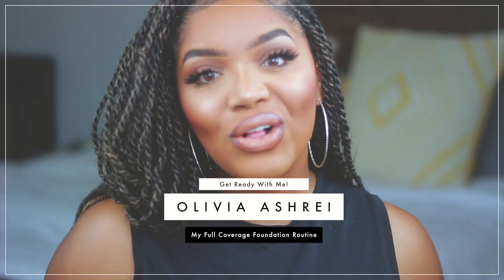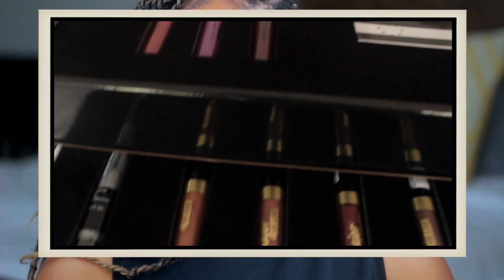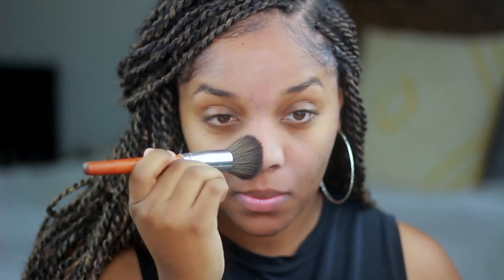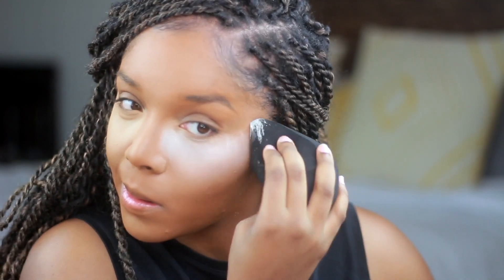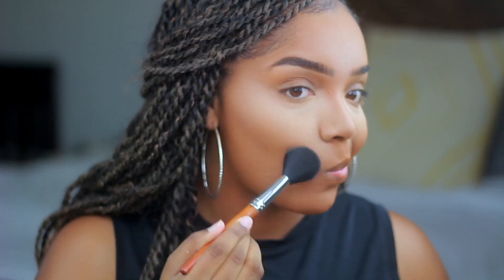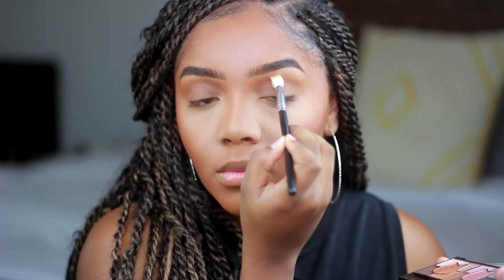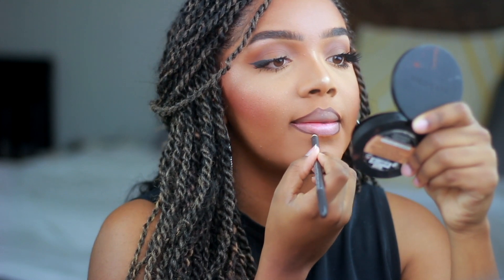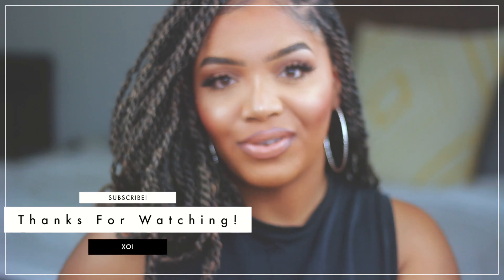My Summer Foundation Routine | Makeup That Lasts ALL Day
Products Mentioned---
Soap & Glory One Heck of A Blot Primer

Dr. Brandt- Pores No More

L'Oreal Magic Perfecting Base

Coty Airspun Translucent Powder

Urban Decay All Nighter Foundation

Urban Decay All Nighter Concealer

Estee Lauder Double Wear Concealer

Sonia Kashuk Body Blender

Sephora Collection Matte Perfection Powder Foundation-

COVERGIRL Easy Breezy Micro-Fine and Define Brow Pencil

COVERGIRL Easy Breezy Brow Sculpt

Black Radiance Pressed Powder

Juvia's Place Saharan Blush Palette Vol 1

COVERGIRL Get in Line Liquid Eyeliner

COVERGIRL Peacock Flare Mascara

MAC 'Chestnut' Lipliner

Dose of Colors 'Cork + Knock on Wood'

COVERGIRL Look Lock Up Setting